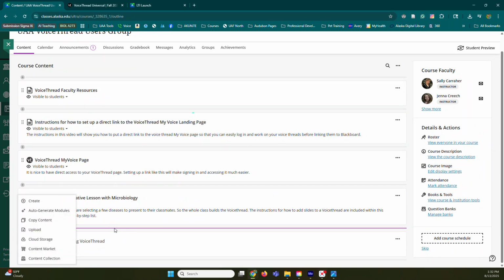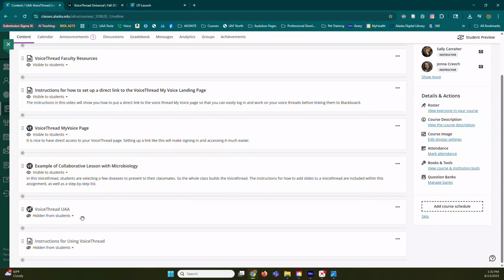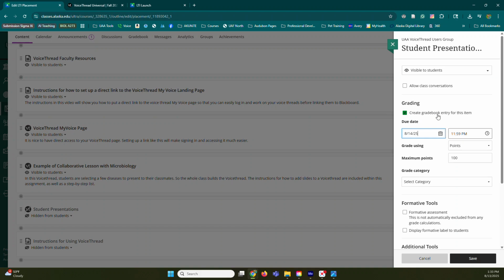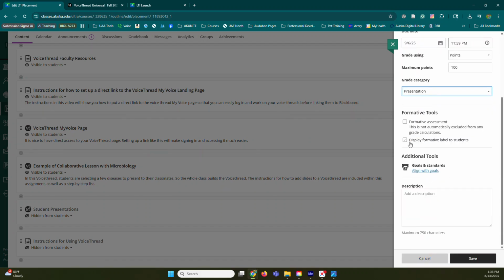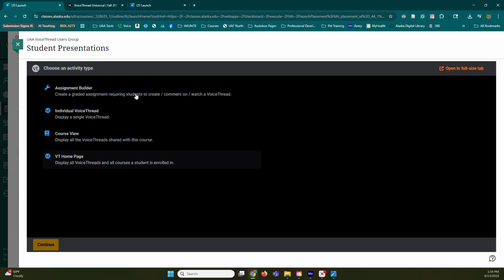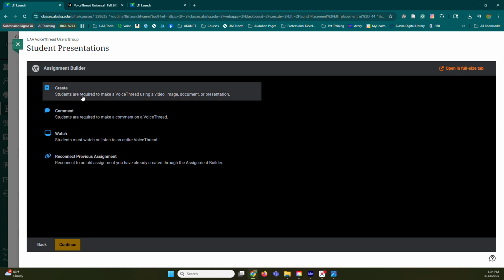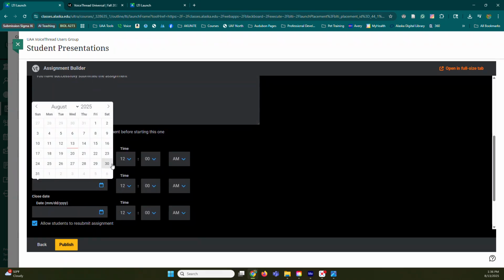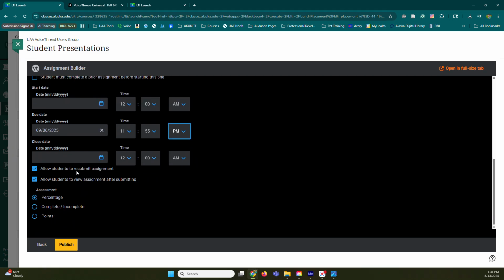Setting up Student Presentations in Ultra